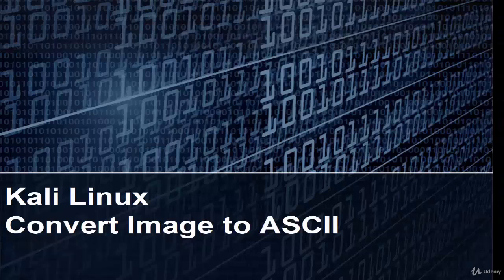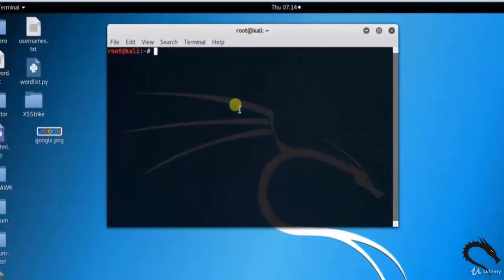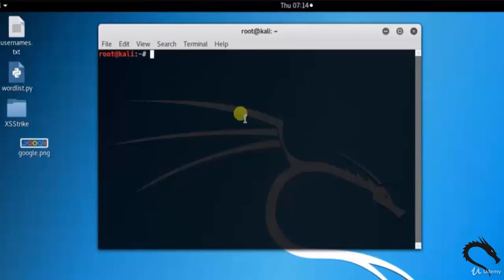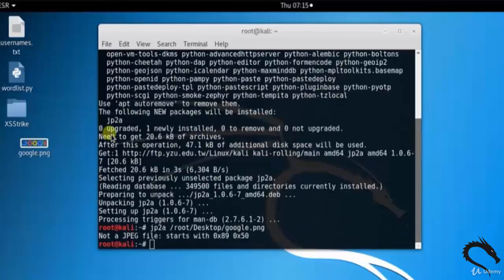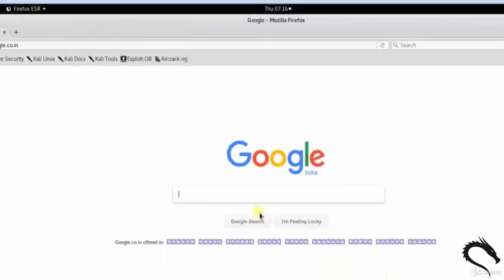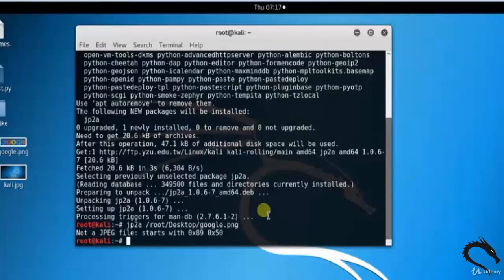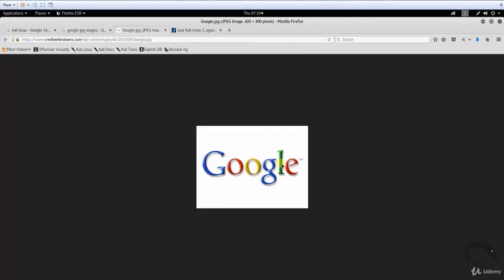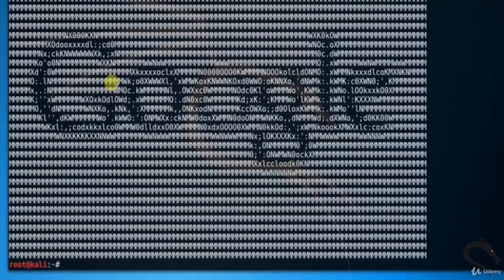Video 107: Kali Linux Convert Image to ASCII | Miscellaneous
Video 107:  Kali Linux Convert Image to ASCII | Kali Linux | Miscellaneous | Complete Hacking Tools in Kali Linux